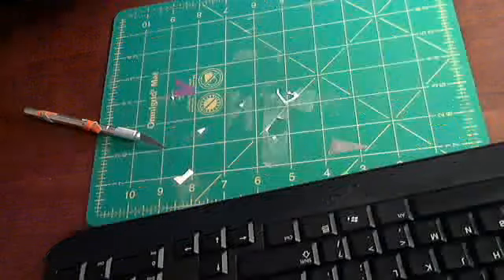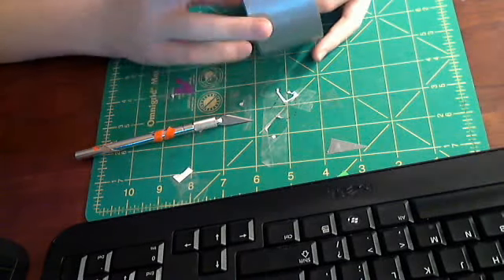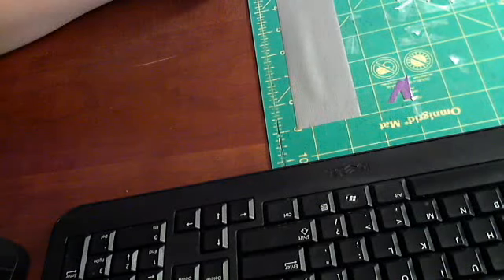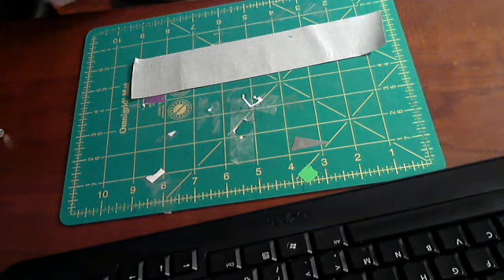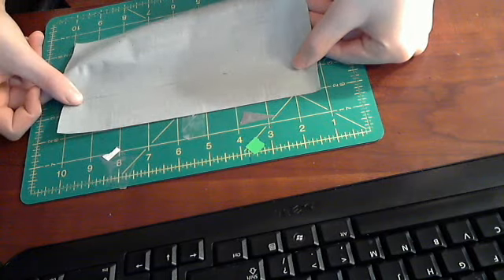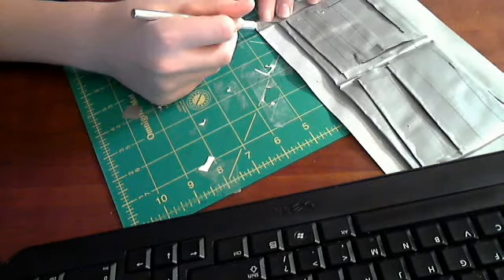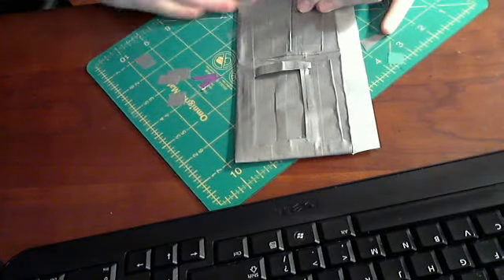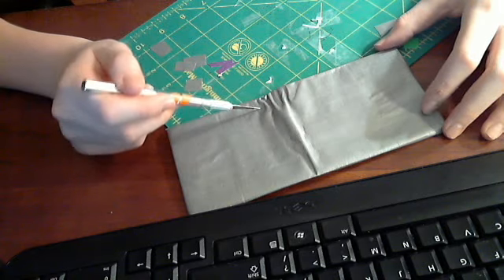TUTORIAL: how to have no fold overs on wallets!